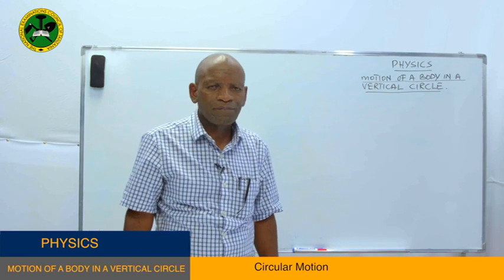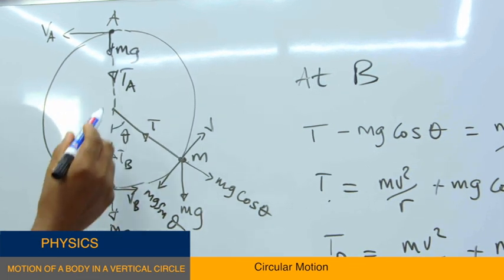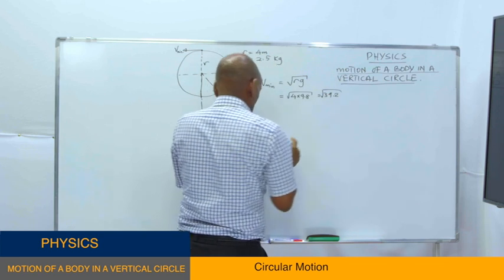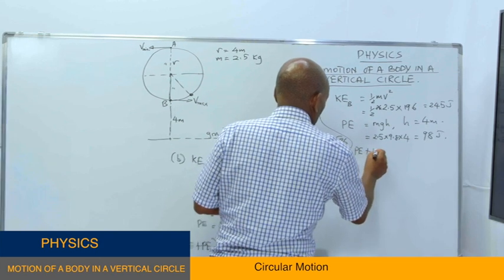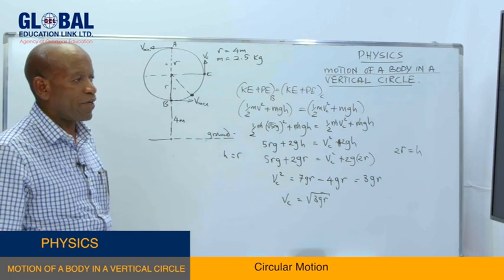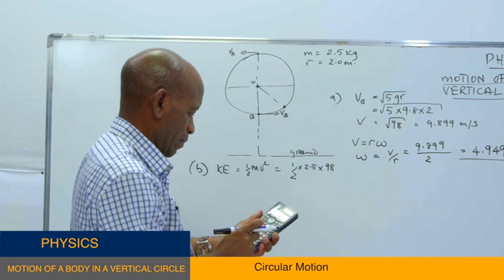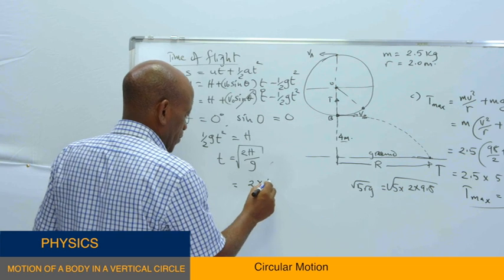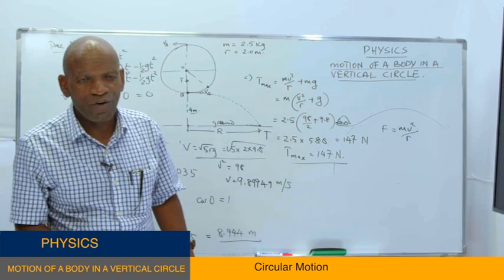DARASA ONLINE: EPISODE 63 PHYSICS (MECHANICS - CIRCULAR MOTION)